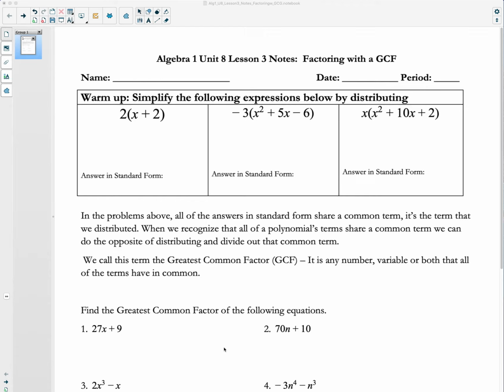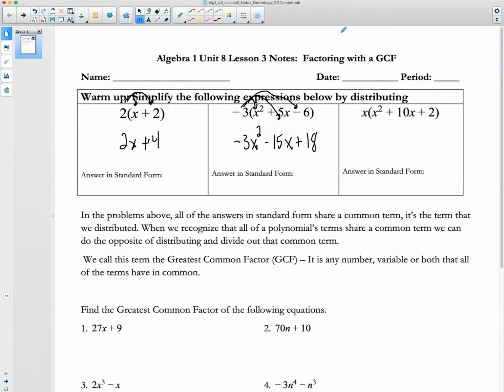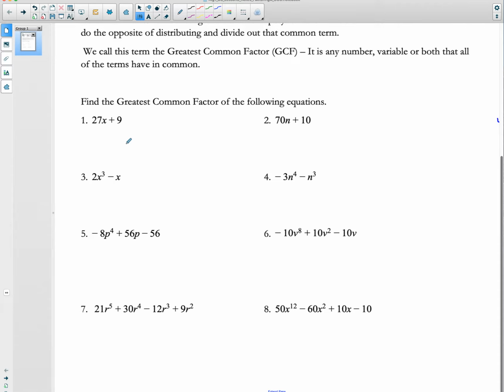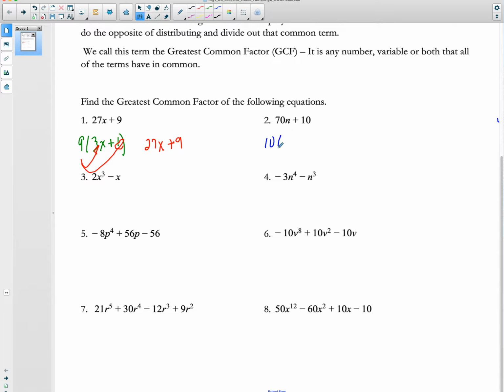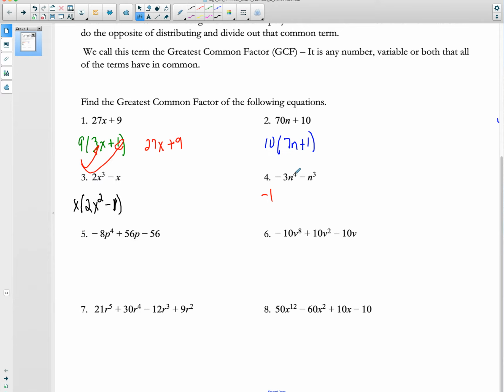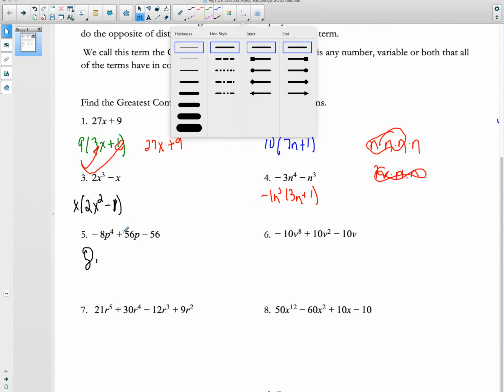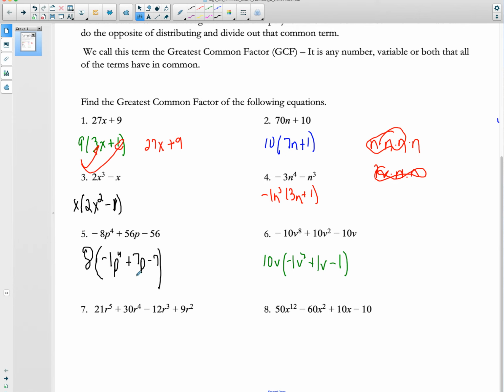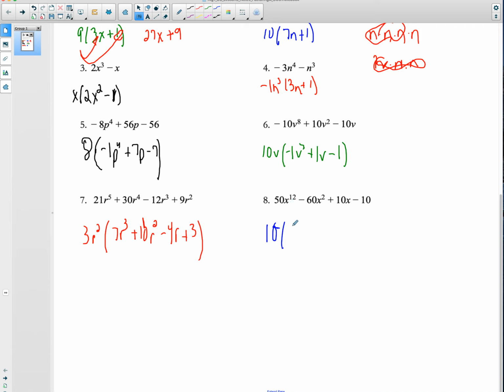Alg1_U8_Lesson3_Factoringw/GCF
This video discusses how to factor a a binomial and a trinomial with a greatest common factor.